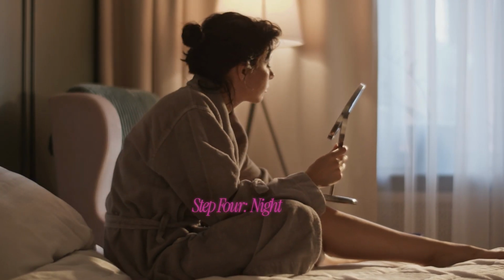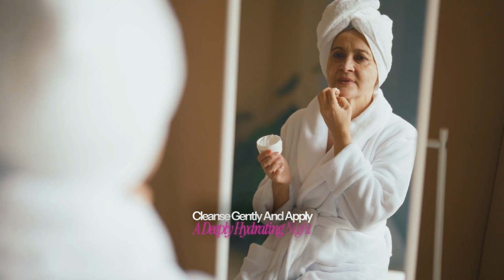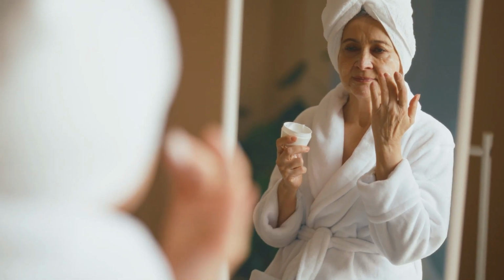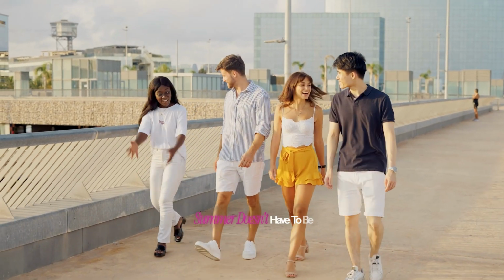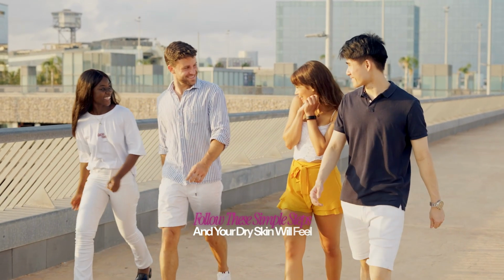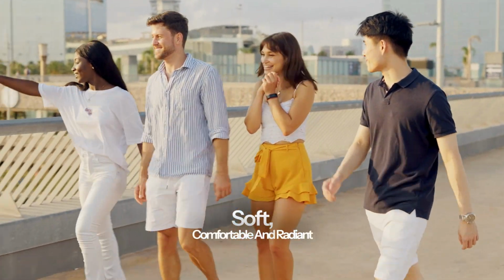Dry Skin Summer Skincare Routine – Hydration & Sun Protection Step-by-Step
☀️ Struggling with dry skin in summer?
In this video, we reveal the ultimate summer skincare routine for dry skin 💧✨ — step by step! Discover the best tips for deep hydration 🥥, sun protection 🌞, and keeping your skin glowing even in the hottest weather 🔥.
📌 You’ll learn:
✅ The best moisturizers for dry skin 💦
✅ How to cleanse without stripping moisture 🧼
✅ Sun protection that won’t clog pores 🛡️
✅ Tips to prevent flakiness and redness 🌸
💖 If you’re looking for effective ways to care for dry skin, this video is your complete guide to achieving soft, smooth, and radiant skin all summer long 🌺.